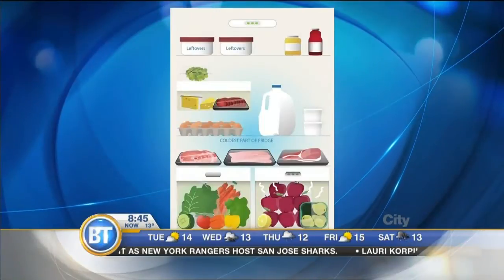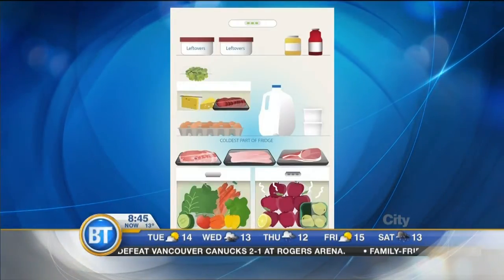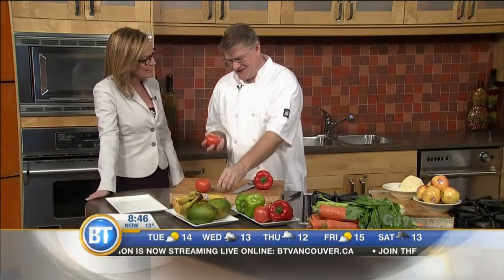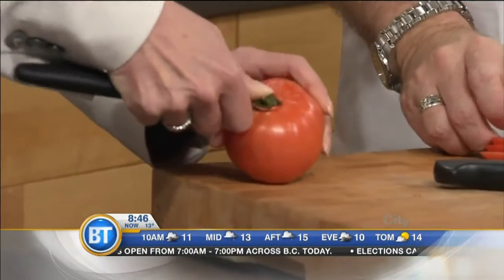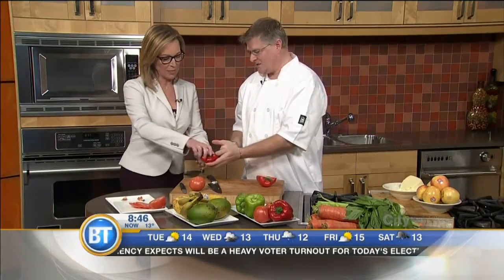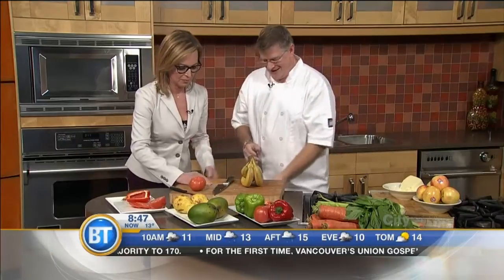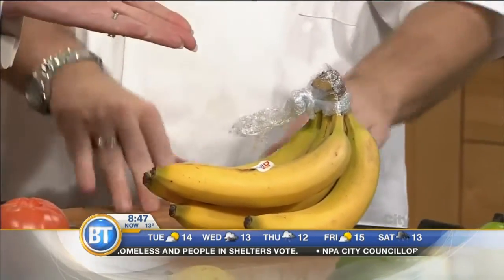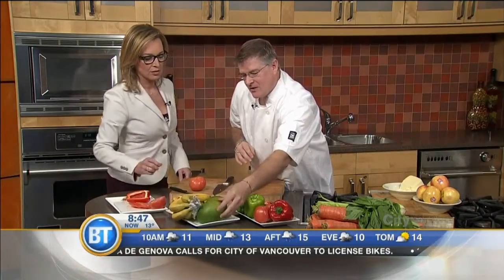How to Prevent Food Waste in Your Kitchen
Chef Don Guthro shows us how to get the most from the food you buy with his professional food prep techniques, portion planning and facts about your fridge that will help make sure your perishables stay fresh longer.